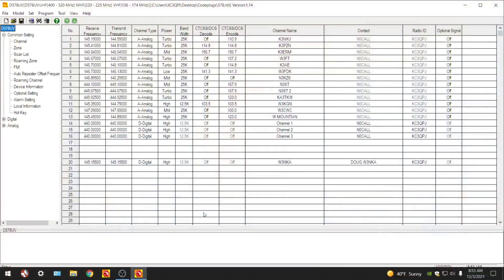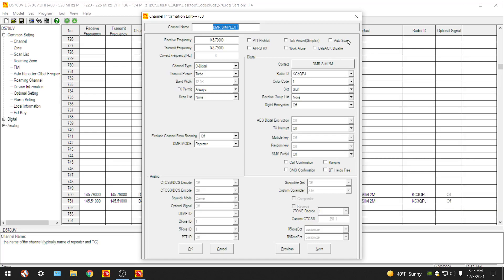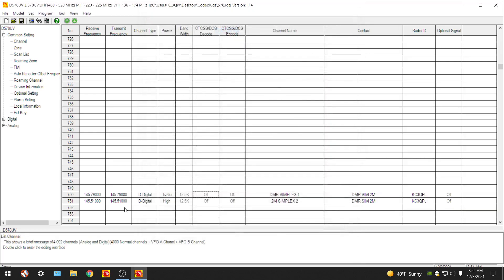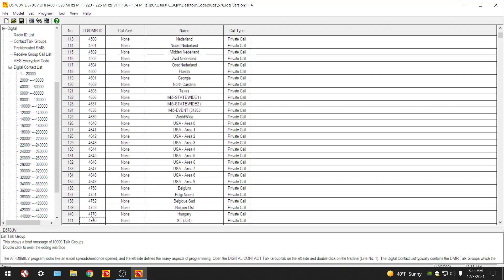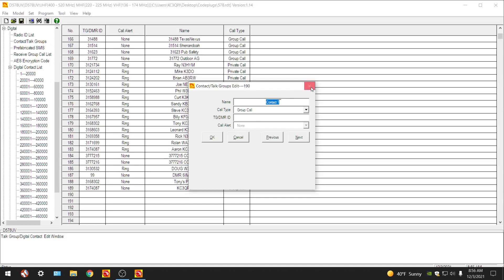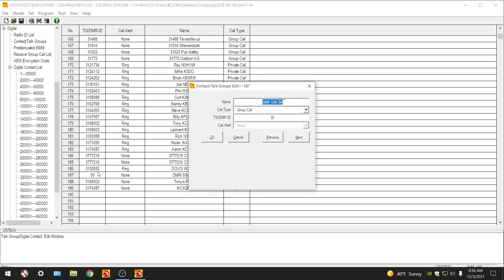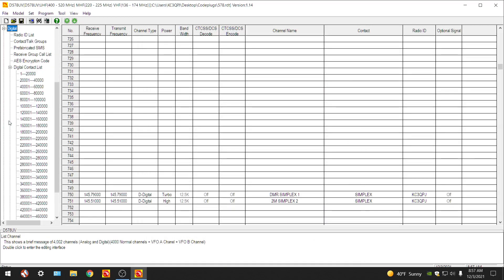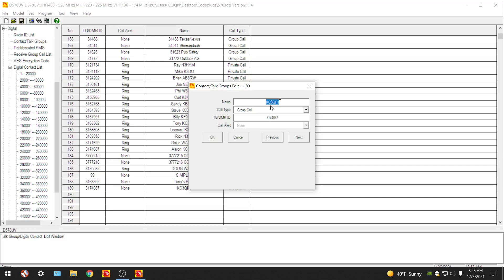Anytone DMR simplex how to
I left out how to create the talk group 99 and how to utilize it for DMR simplex.